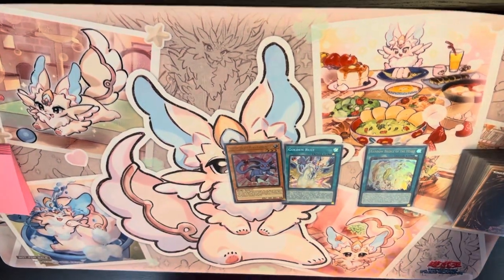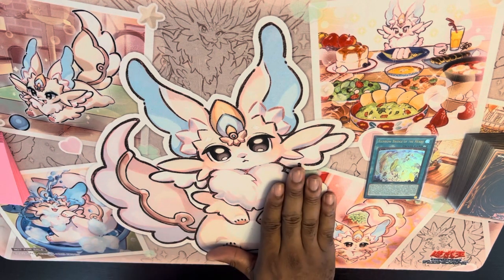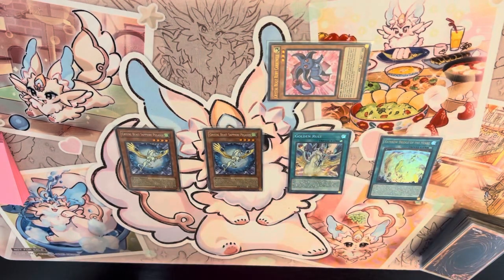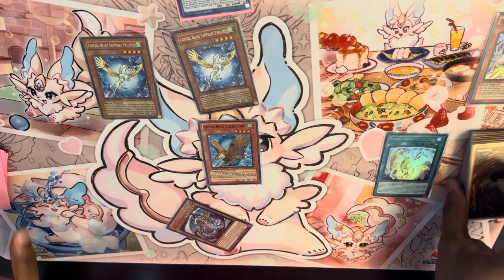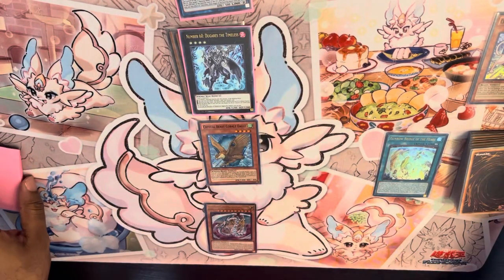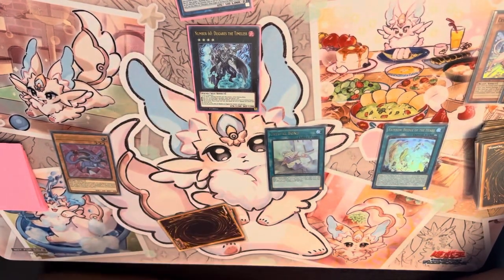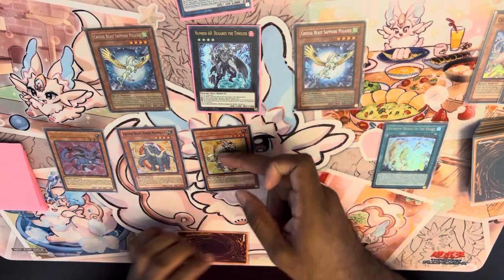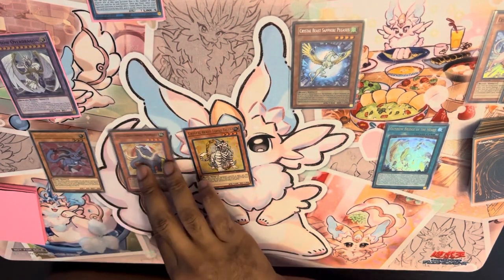Crystal Beast Three Card Combo